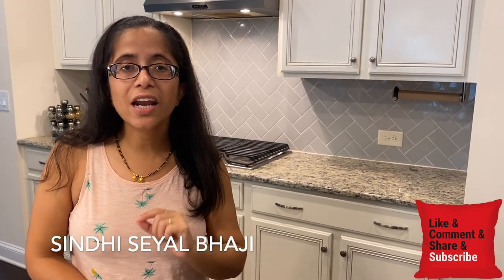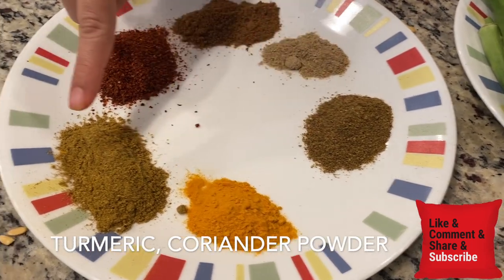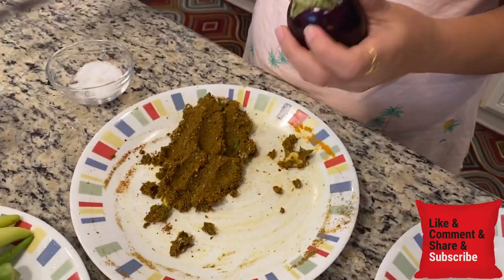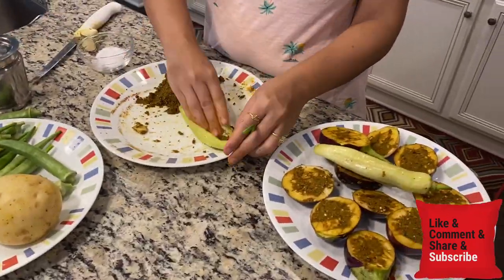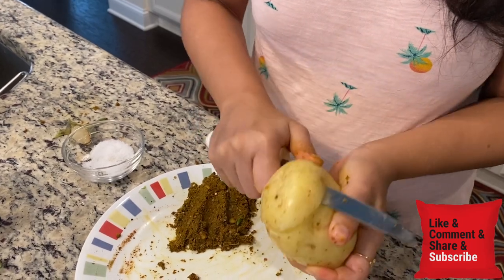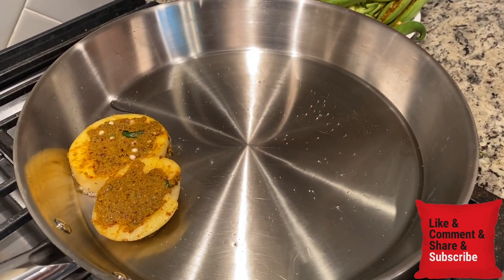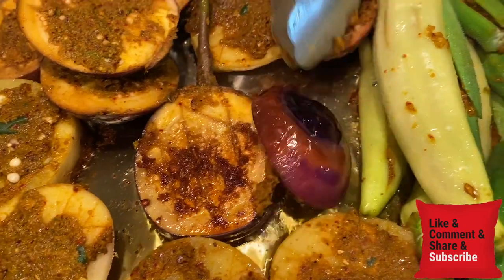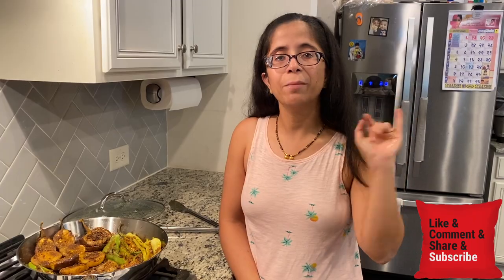Sindhi Seyal Bhaji | सेयल भरवां भिंडी और आलू | Bharwa Bhindi Aloo Ki Sabji